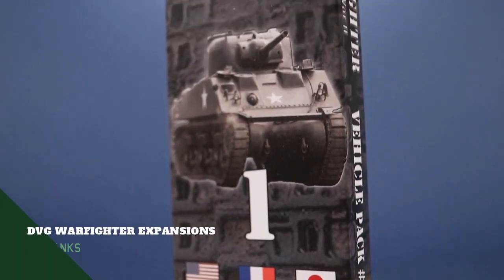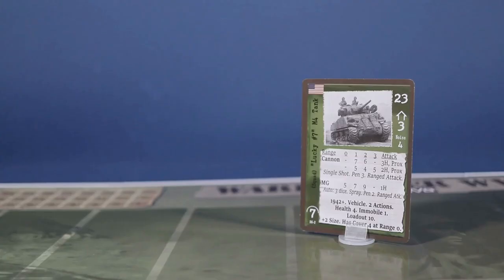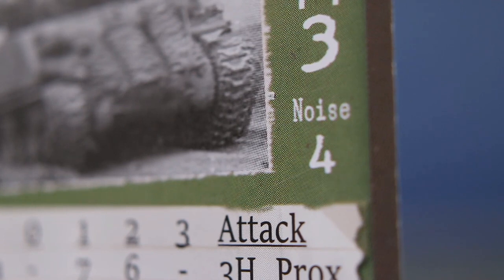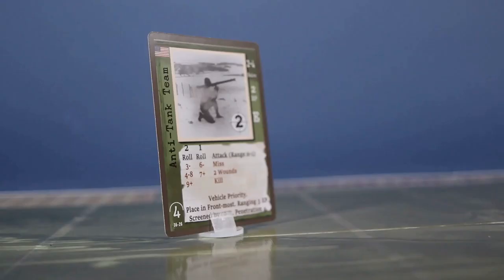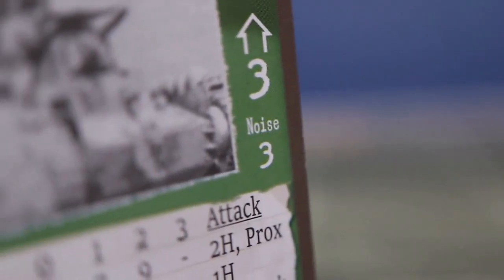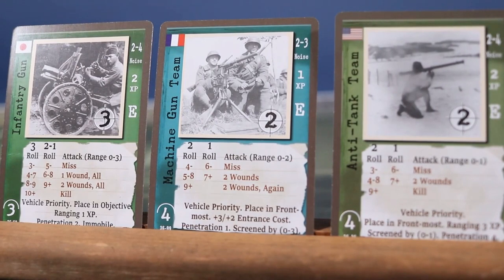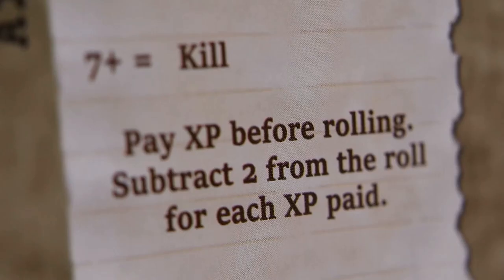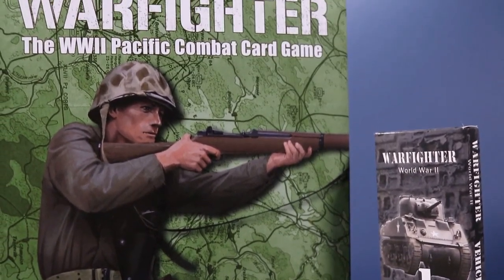DVG Warfighter Expansions: Tanks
A brief video that discusses tanks in DVG's Warfighter World War 2. Tanks from the first expansion #36 are given a short overview of their abilities and attributes.